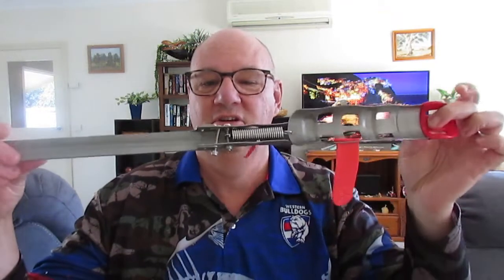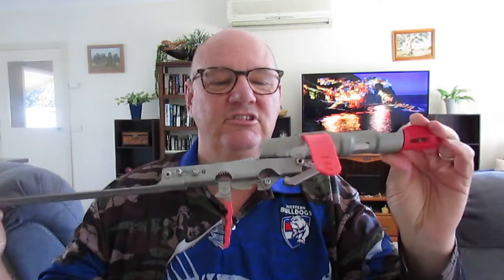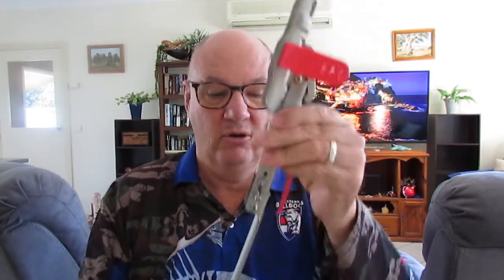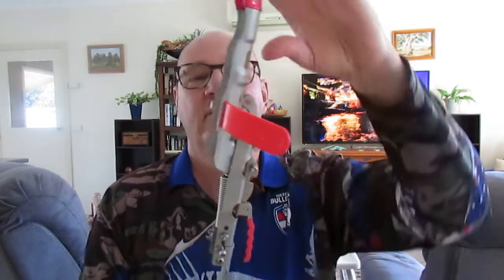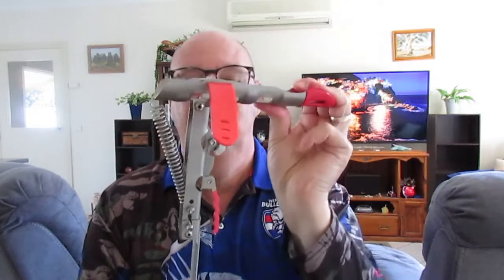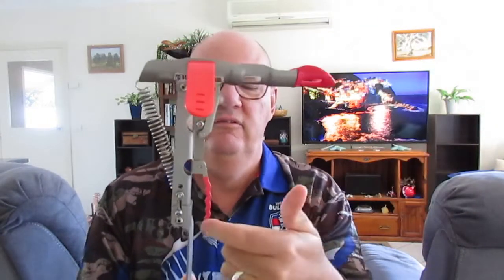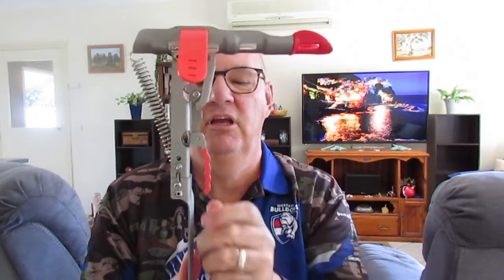Murray Cod Fishing Tips: Bait Socks, Good or Bad?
After receiving some Murray Cod fishing tips on using cheese, a young angler in town also suggested a bait sock. I have done a few videos using the product, but after hundreds of comments on Youtube and other social media platforms that the netting could kill the fish, I decided to do some research.
I reached out to the company that makes the bait socks and after about two weeks, received an email from Patrick Connor, the Australian Sales Rep for the company with some terrific news.